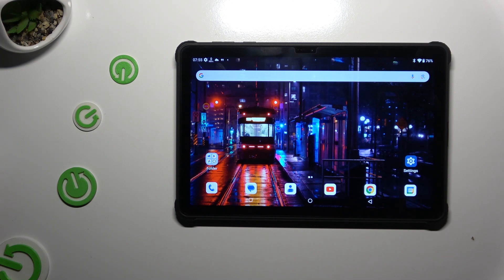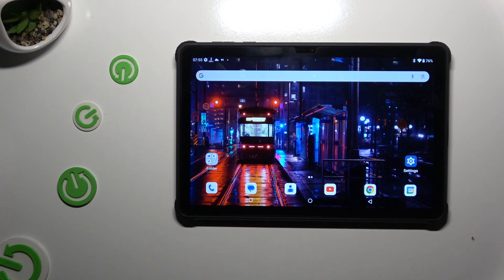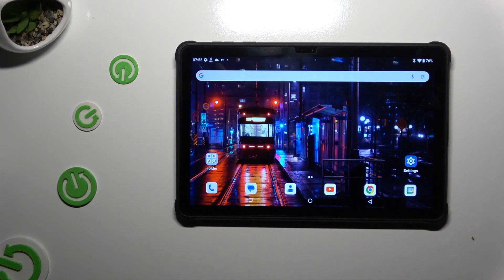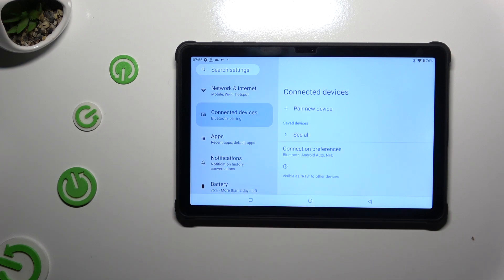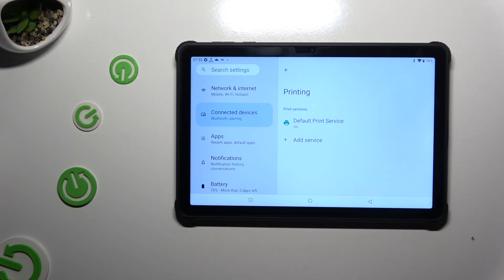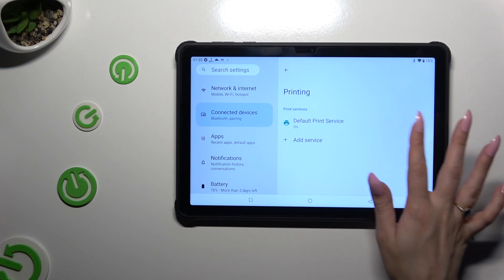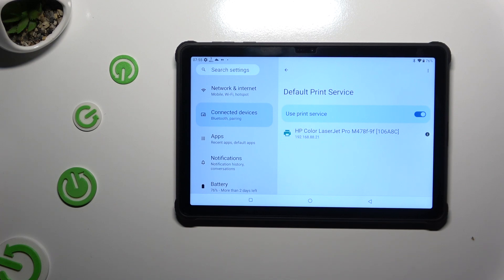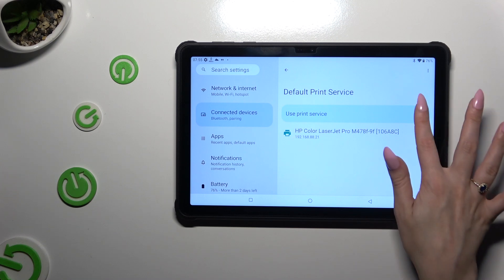How to Connect a Printer to OUKITEL RT8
Learn how to connect your OUKITEL RT8 tablet to a printer with this step-by-step tutorial. This video guides you through the process of setting up and configuring your tablet for wireless printing, ensuring a seamless connection to your printer. Watch now to discover how to easily print documents and photos from your OUKITEL RT8.

How to connect an OUKITEL RT8 tablet to a printer? How to print files from OUKITEL RT8? How to set up a printing connection in OUKITEL RT8?